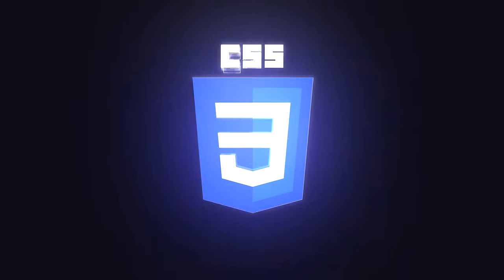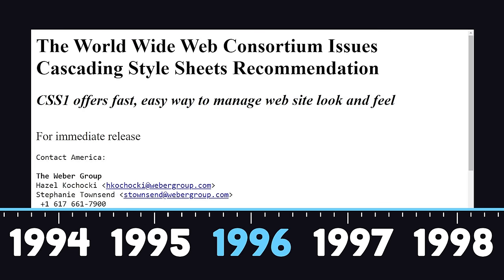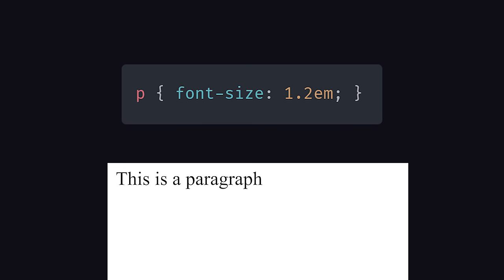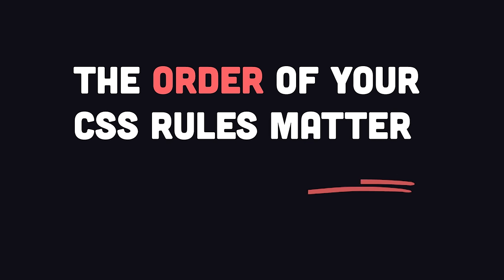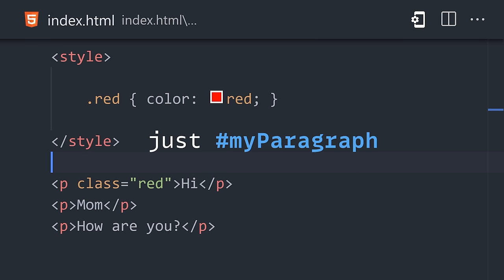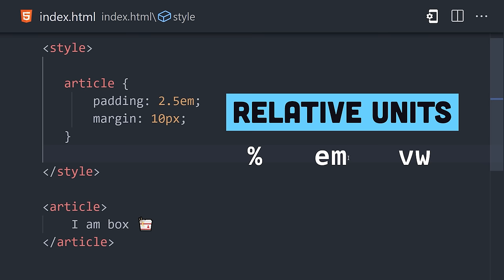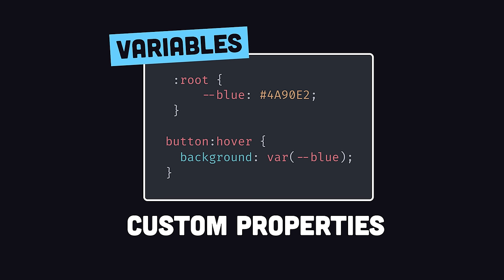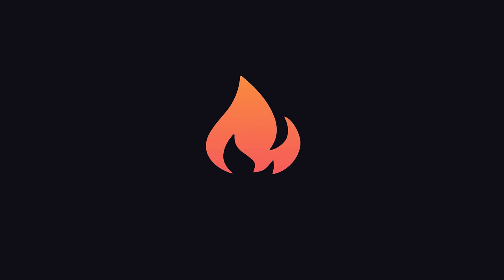CSS in 100 Seconds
Cascading Style Sheets or CSS is the language that makes HTML websites look pretty. Learn how concepts like cascade, specificity, inheritance, and the box model influence the appearance of a webpage

🔗 Resources

🔖 Topics Covered

- How does CSS cascade?
- What is specificity in CSS?
- CSS Box Model explained
- CSS for absolute beginners
- What is CSS used for?
- When was CSS3 created?
- Will there be a CSS4?